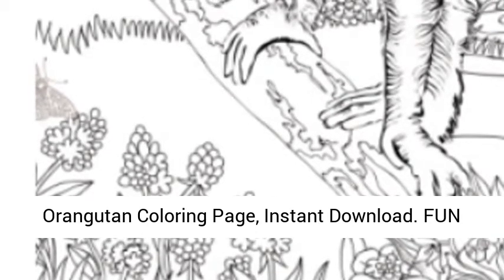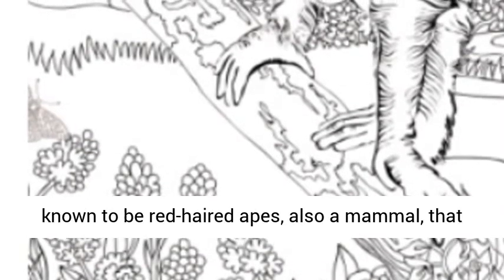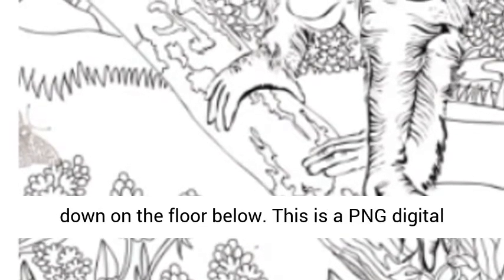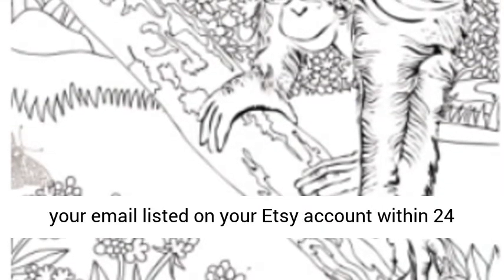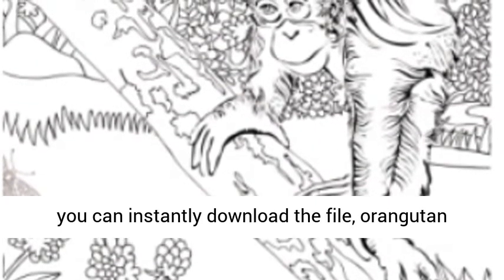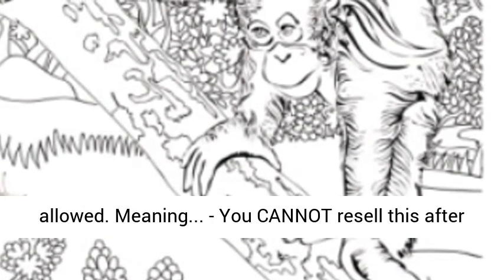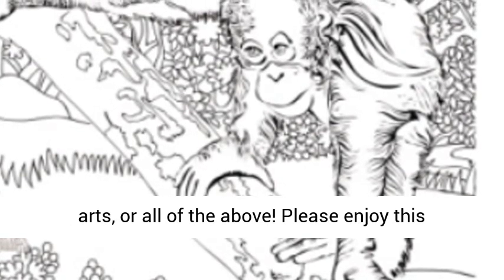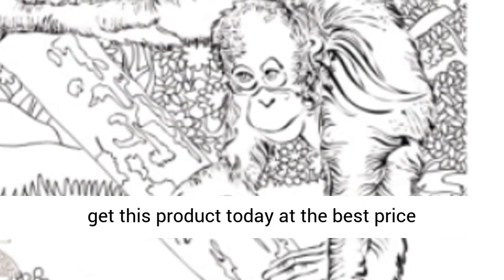orangutan coloring page, instant download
Orangutan Coloring

FUN FACT:
- Do you like orangutans? This is perfect for those that love orangutans! They are known to live in tropical rainforests. Orangutans are also known to be red-haired apes, also a mammal, that love to swing from one branch to another using their strong, long arms. They spend most of their time in the trees to avoid any natural predators down on the floor below.

This is a PNG digital file. You will receive a  file of 1 orangutan coloring page. The digital file will be sent to your email listed on your Etsy account within 24 hours from purchase.

After purchase, you can download the file and print it at home on your desired paper.

SHIPPING:
There is no shipping, you can instantly download the file, orangutan coloring page, after purchasing.

Downloading this file will allow you to print out as many copies as you want but reselling this product is not allowed.

Meaning...
- You CANNOT resell this after you've purchased it.

These are perfect for those that love orangutans, apes, monkeys, coloring, arts, or all of the above! Please enjoy this orangutan coloring page! :)

P.S. Colored Pencil Watermark is removed from actual print out(s) when purchased.